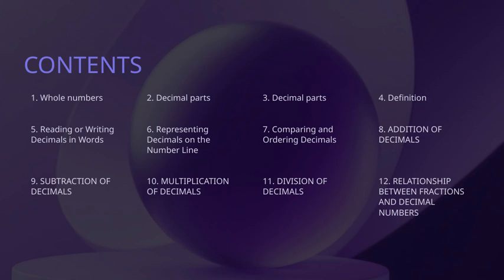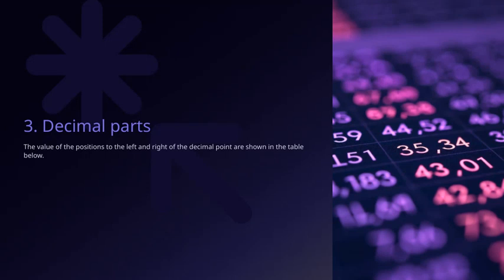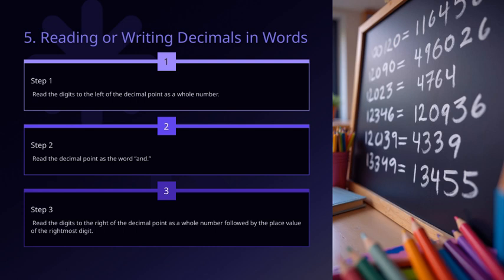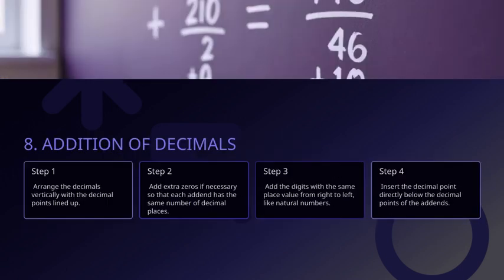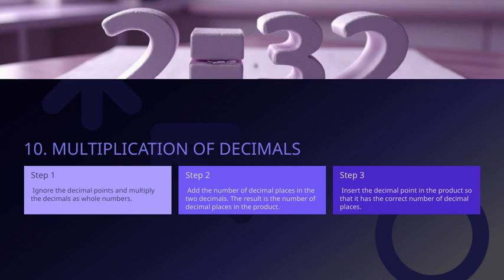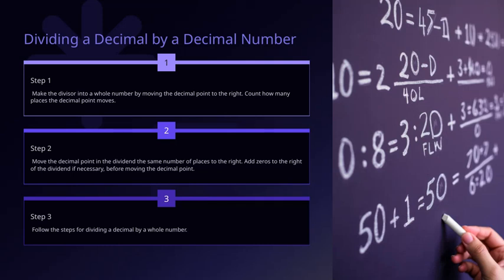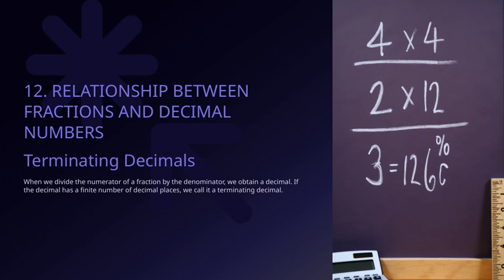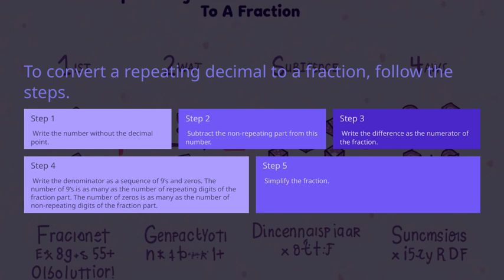Class 6 MATHS | Decimals | Complete Tutorial | ELCAAS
"In this video, we explain Decimals for Class 6 MATHS in a clear and easy-to-understand manner.